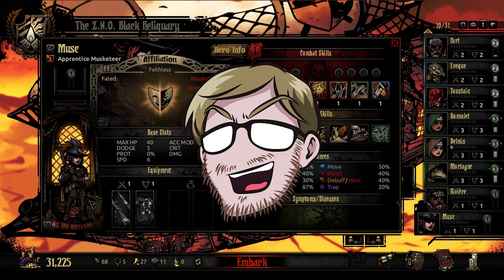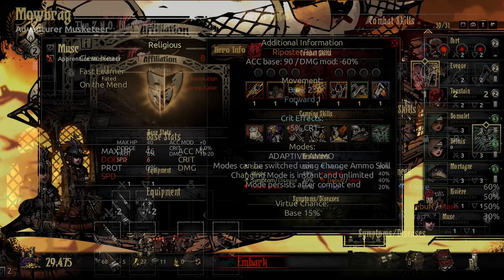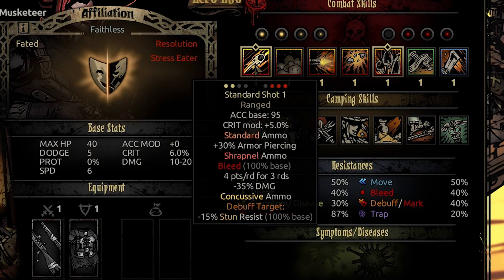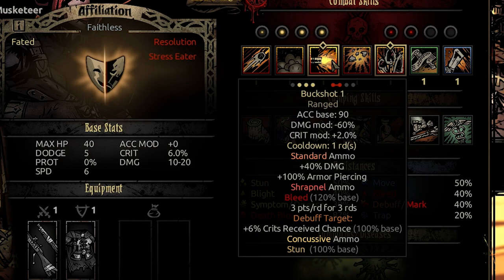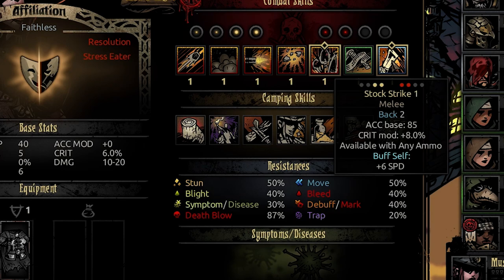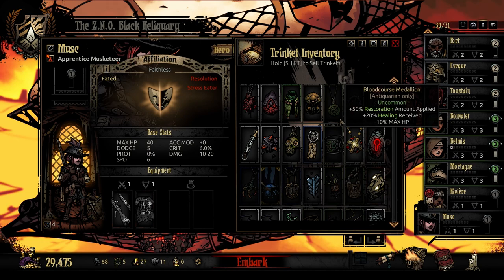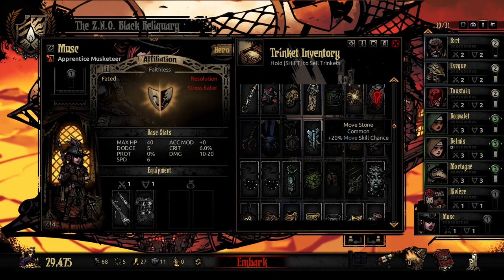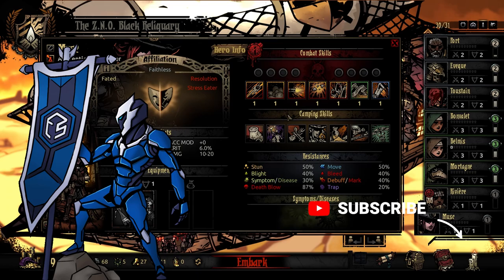Darkest Dungeon Mods: How to Play the Musketeer (Black Reliquary)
How good is the Musketeer in Black Reliquary? In this brief guide to one of the more interesting reworked classes in the overhaul, we dive into basic mechanics, abilities, and plenty of tips to master one of the four default characters you'll get at the start of your Black Reliquary campaign.

0:00 - Introduction
1:10 - Stat overview
2:40 - Ability Breakdown
7:33 - Dungeon Tips
8:59 - Camping Skills
10:17 - Trinkets & More

Hey! I'm ElementFive, but people usually call me E5 or Max. You can find me over on Twitch!